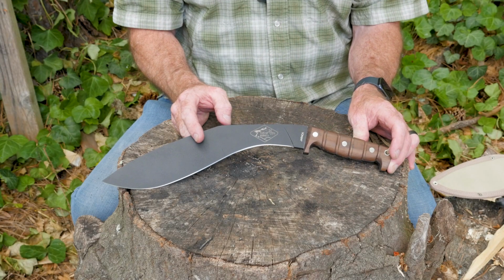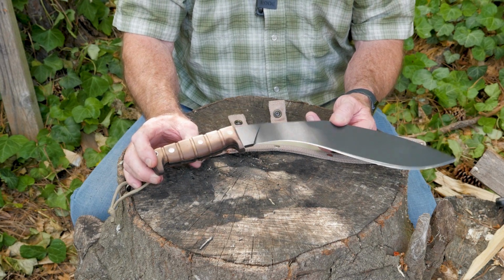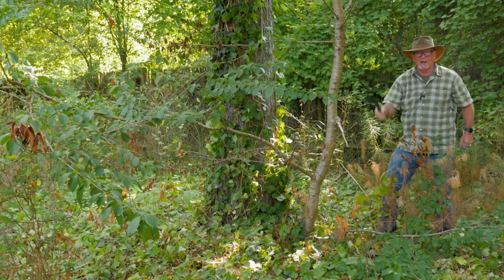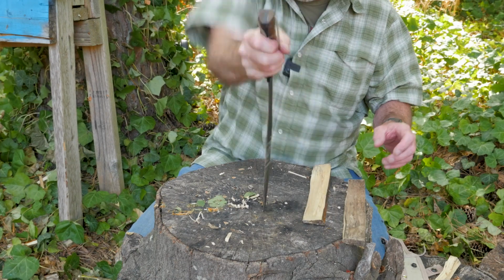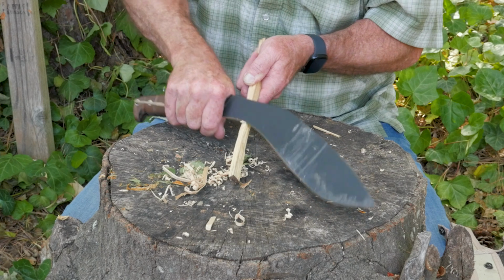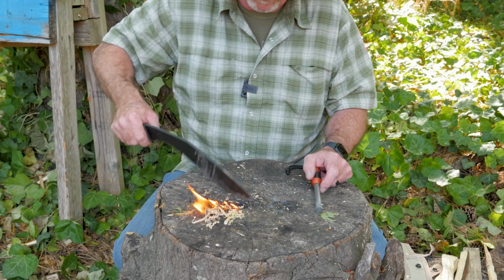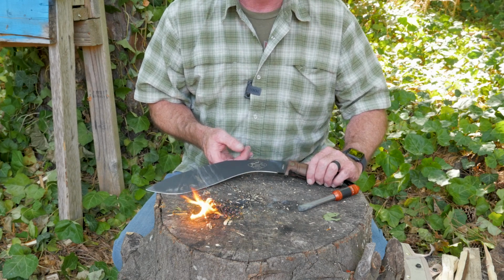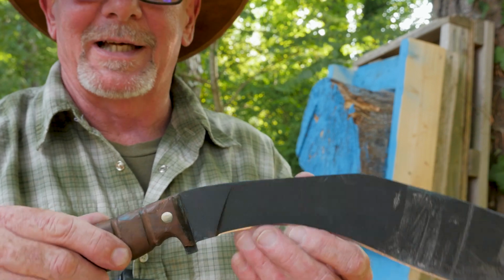The ESEE Jaraca Kukri Knife Review and Balance Test - Sharp Saturday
It's been a while since I did a Kukri knife review so a big thanks toe ESSE Knives for sending me this Jaraca kukri from their EXPAT line of knives. I put it through some pretty intense abuse in the Balance Orientation And Rotation Device testing but it "stuck" it out.

The only sights I trust my life to.
Save 15% with code 'SOP15'

Save 10% on your hat with code 'SOP10'